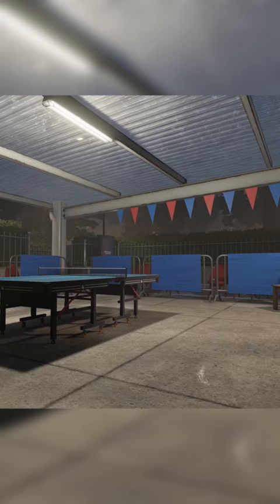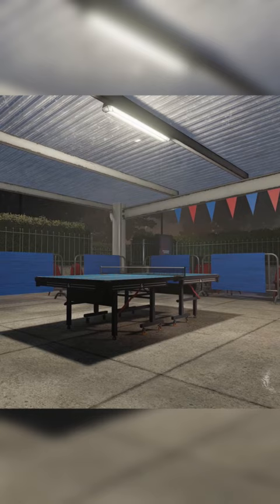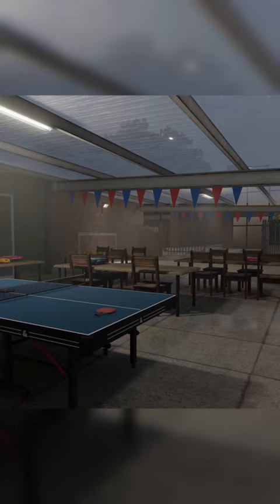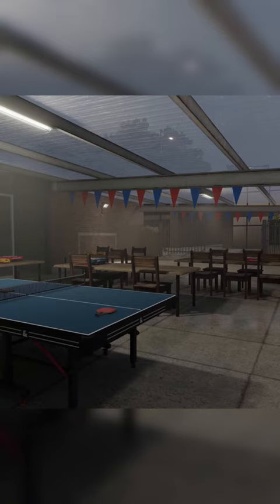A Cozy VR Table Tennis Map Made In S&box!